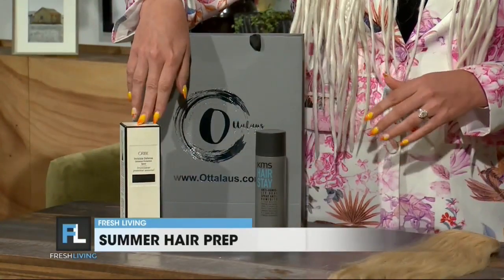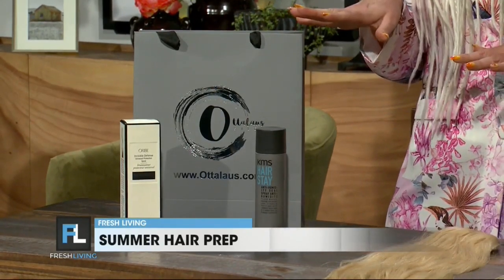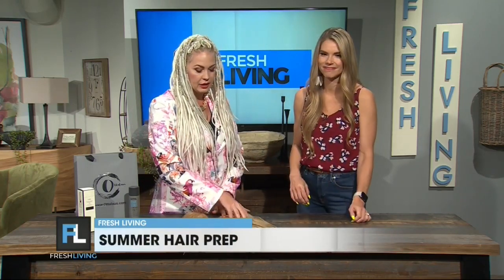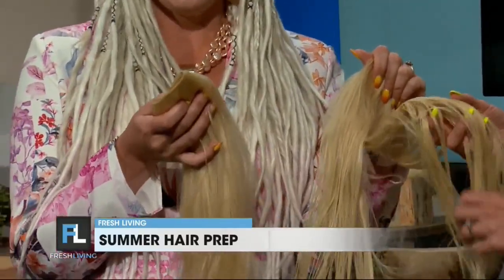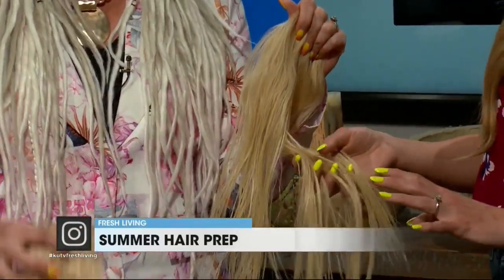Protect your hair from sun damage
Did you know that 70% of women experience increased hair breakage and dryness during the summertime?

AnneMarie with Ottalaus Salon spoke to Brooke about some simple ways to keep your hair (and extensions) looking their best during the warmer months.

Watch Fresh Living every weekday at 1 pm MST on CBS Channel 2, 2 pm on KMYU, and 3 pm on KJZZ.